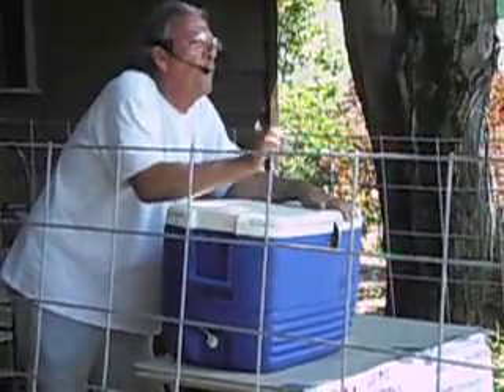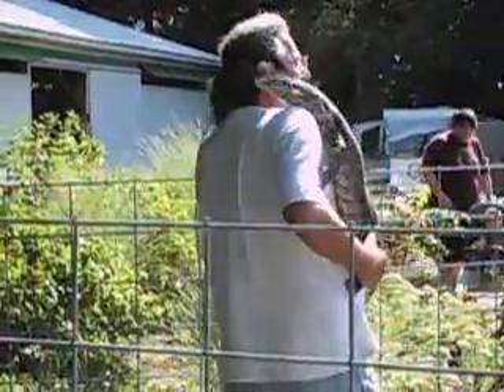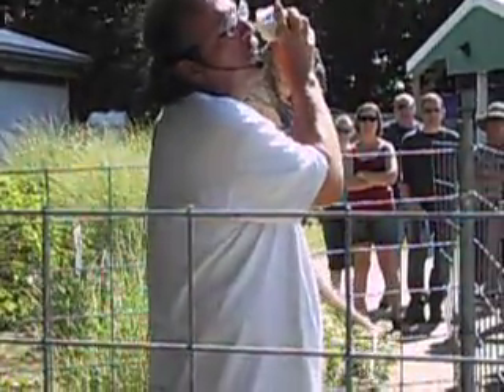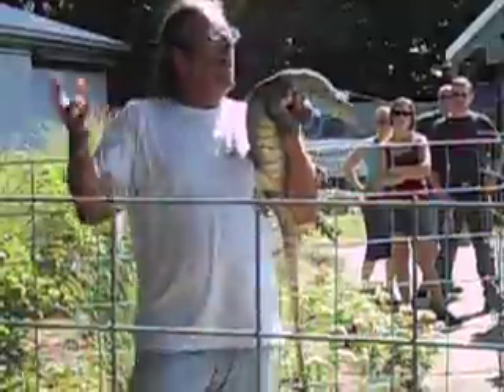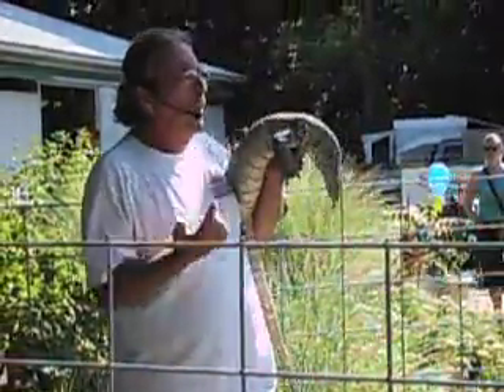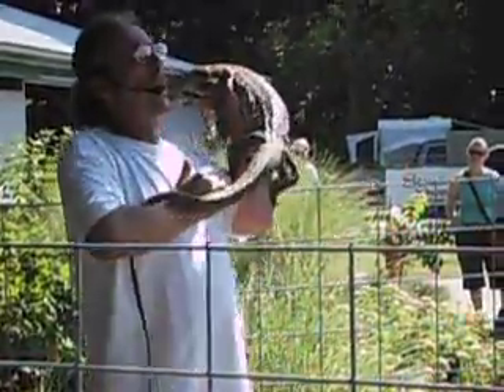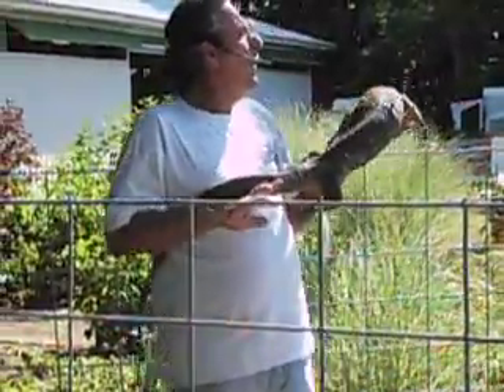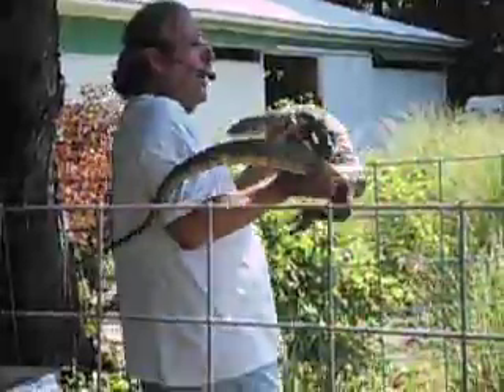Dean Davis Lizards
Nile Monitor